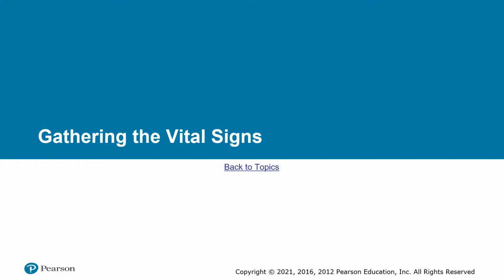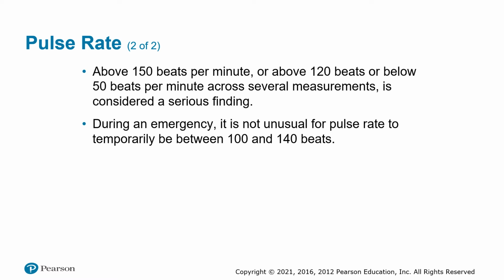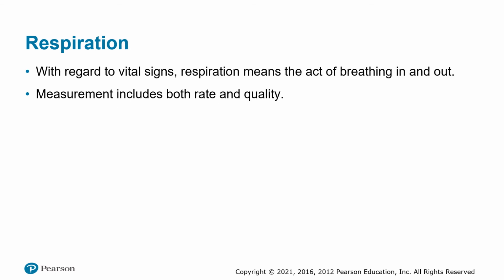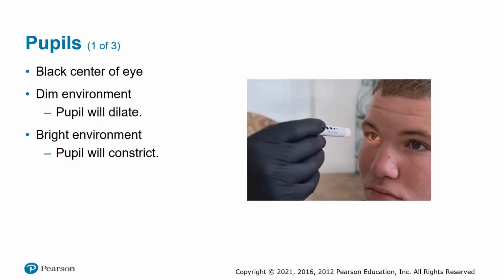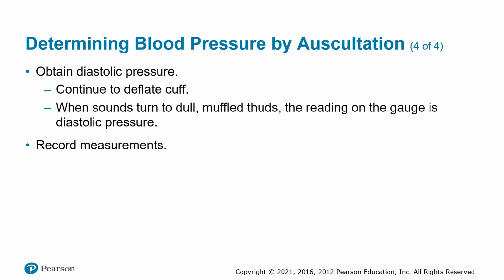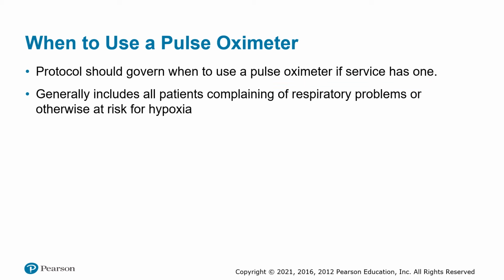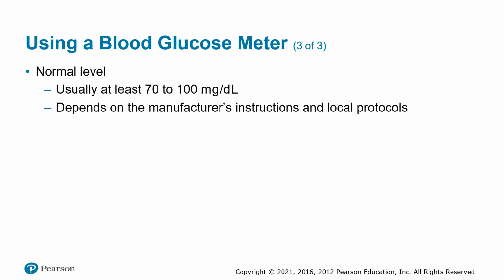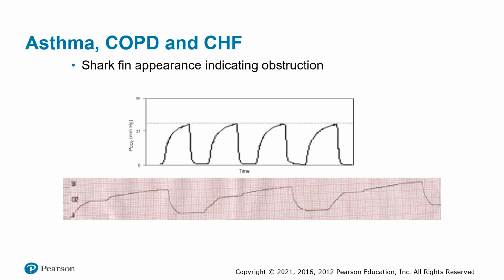Chapter 13 Lecture Video